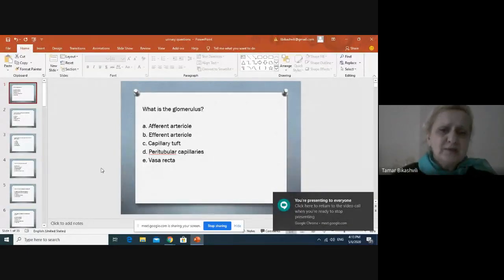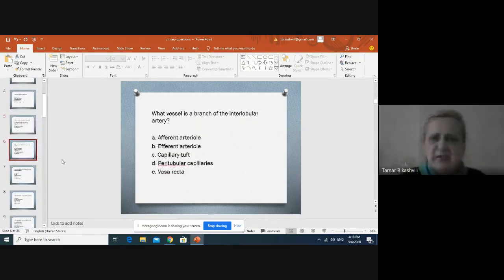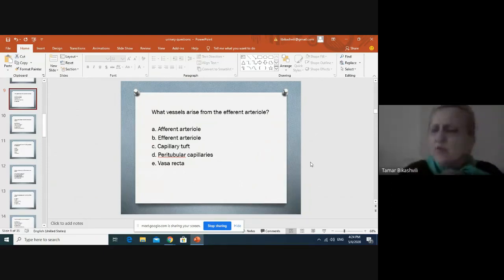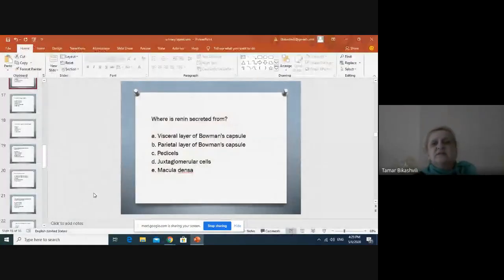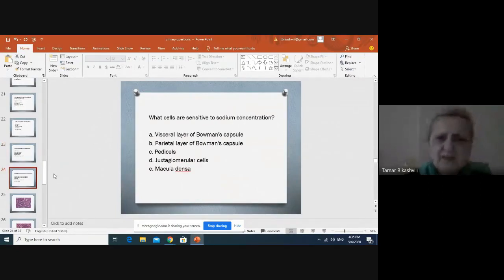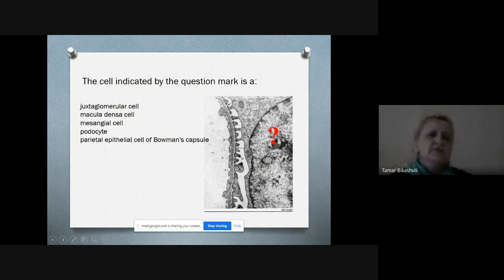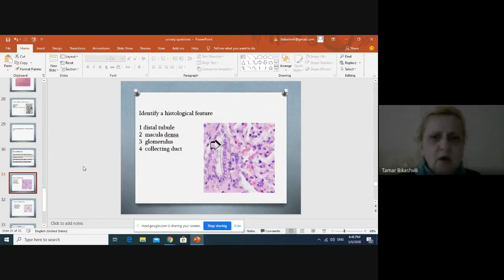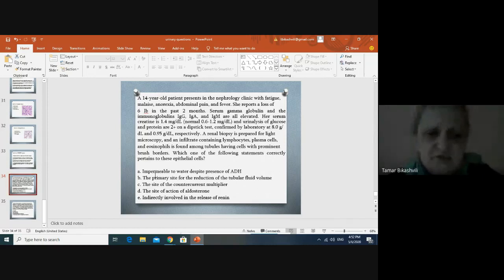Body Systems IV- Histology (06/05/2020)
T Bikashvili